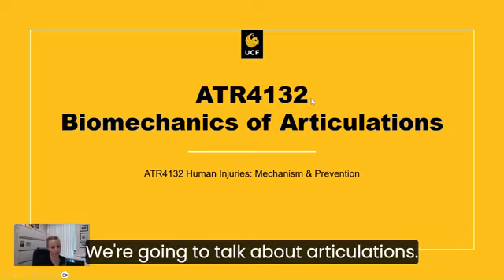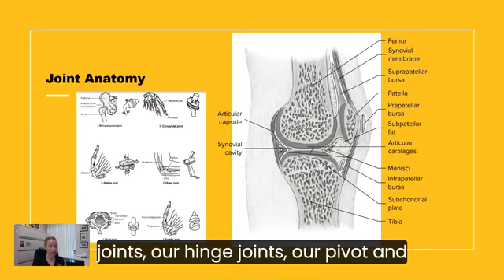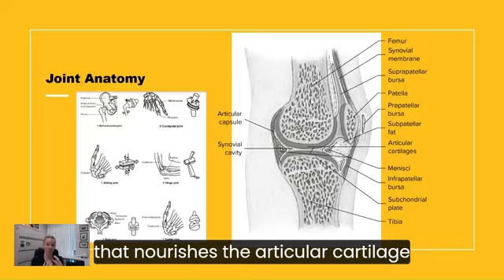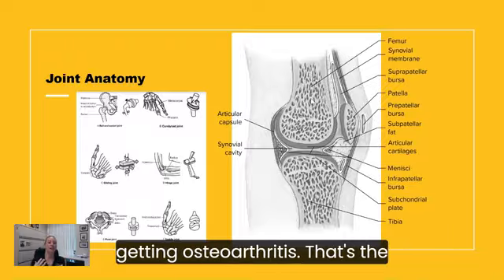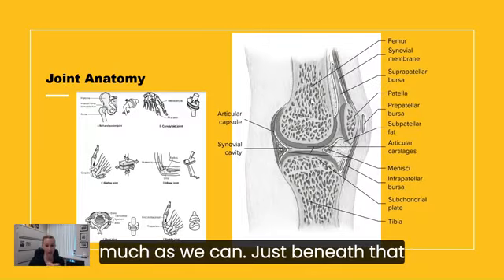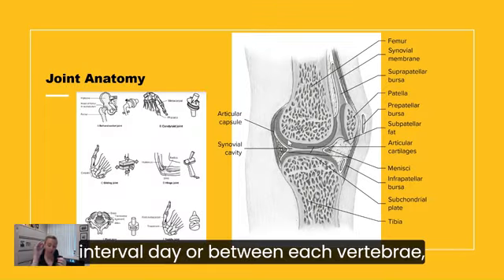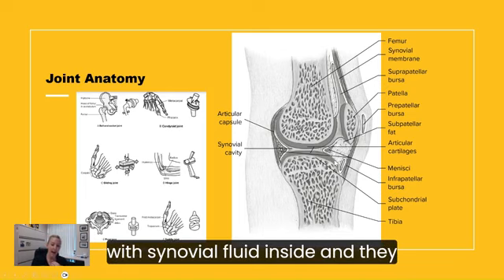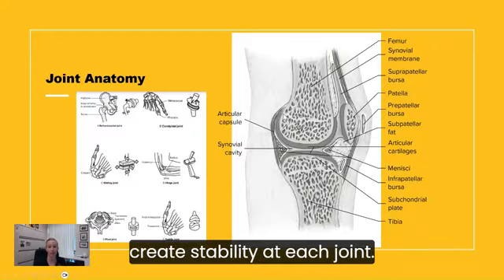Synovial Joint Anatomy ATR4132 26Spring 0W61